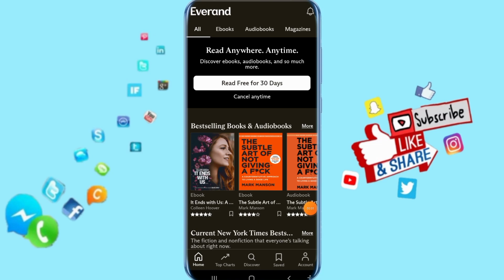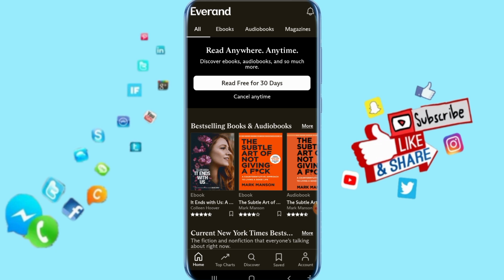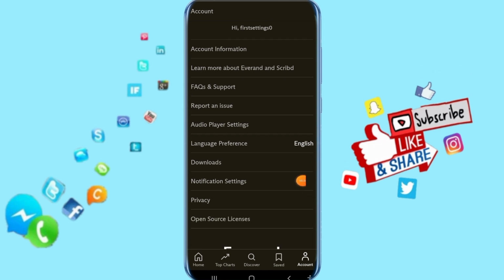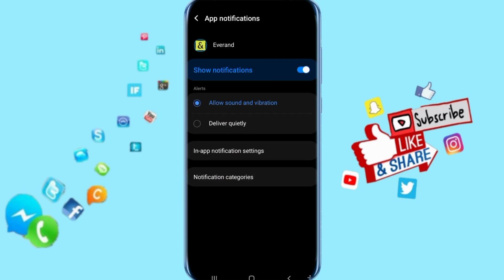How To Disable Download Completed Notifications On Everand App